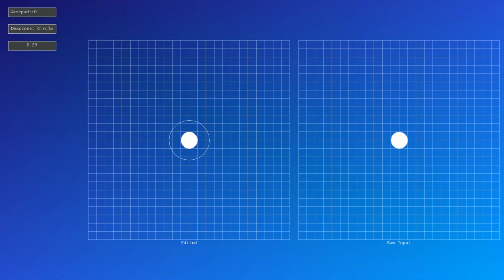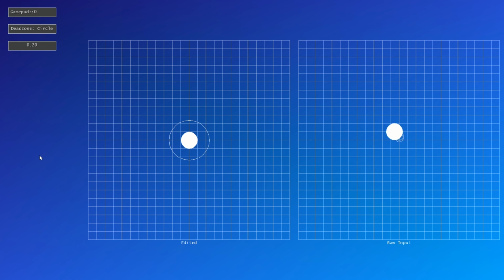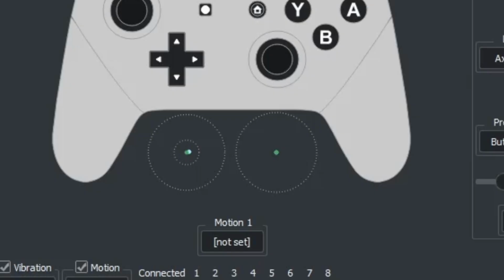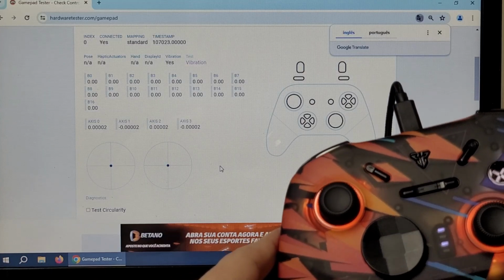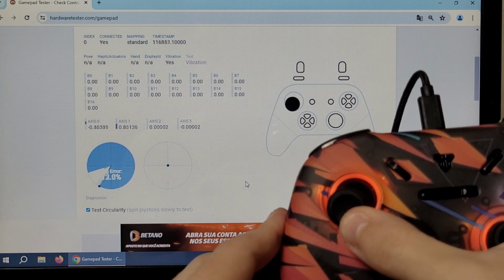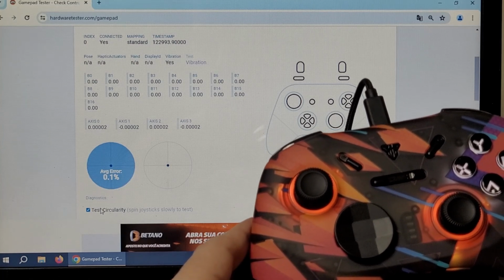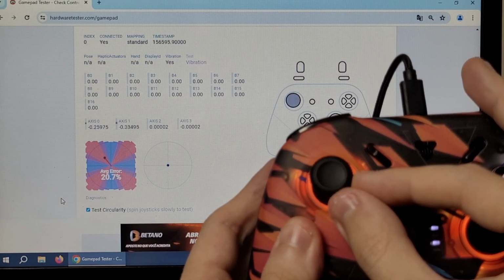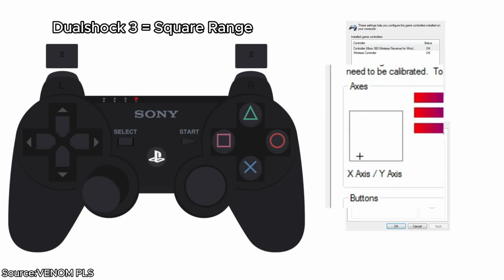Analog Sticks 101 - What makes a good analog stick?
In today's video, we'll learn what makes a good analog stick and how to detect possible problems with the sticks on a controller